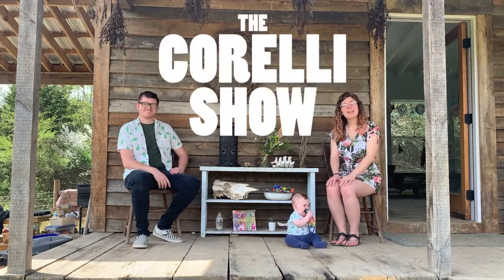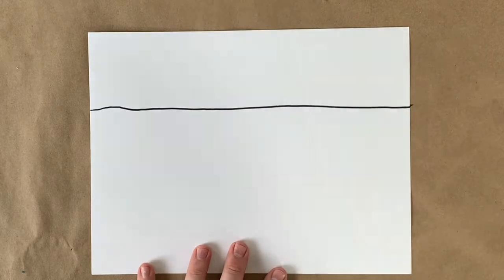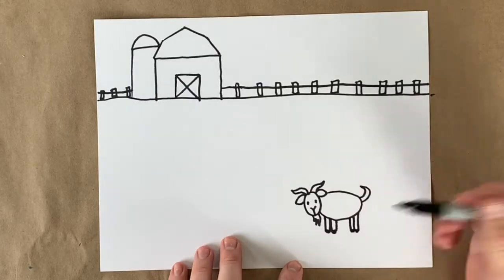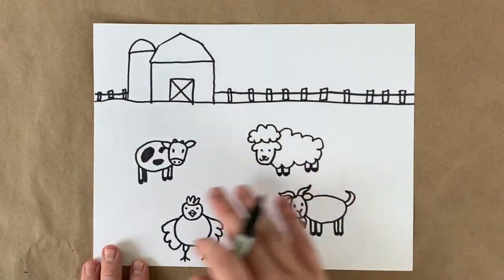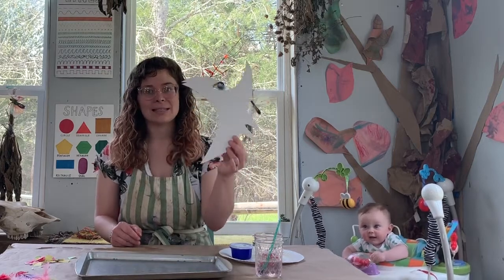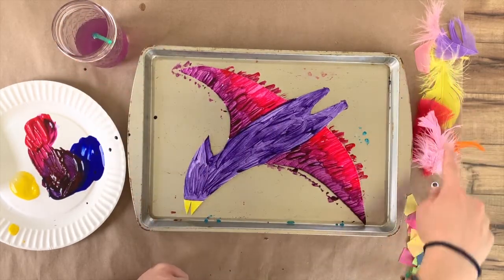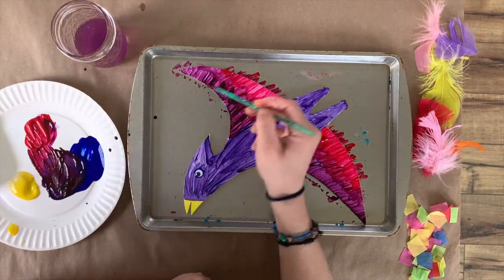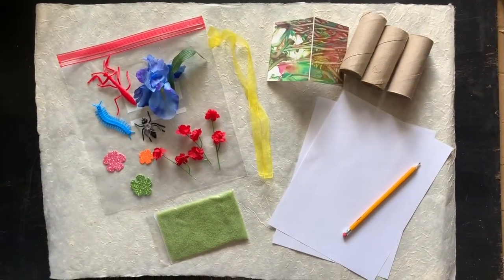The Corelli Show: Nature Art Club - Animals Part 2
The Corelli Show: Nature Art Club

Welcome to Nature Art Club, the online edition! Each week we will study a new topic through 2 videos. New videos premier on Wednesday and Friday. Classes are taught by professional artists, Elli McNall and Corey Pope. These are suitable for ages 3+. Join us for art lessons, facts about nature and general silliness! Each episode will have a “Process Art with Elli” project and a “Drawing with Corey” section.

In this video, we are learning about Animals and specifically Land Animals. We will have instructional art projects using items you can purchase in our activity kit.